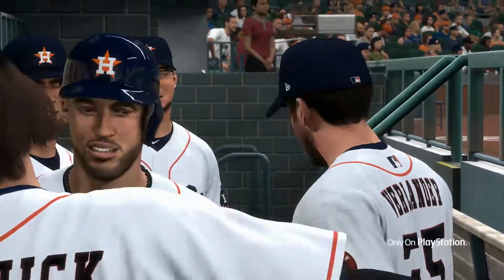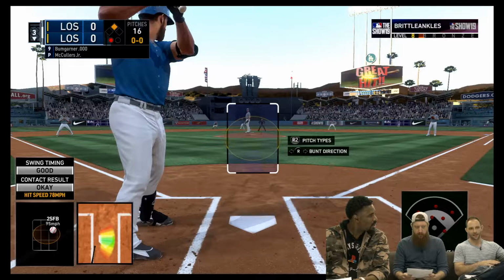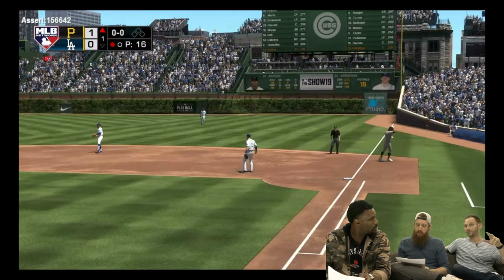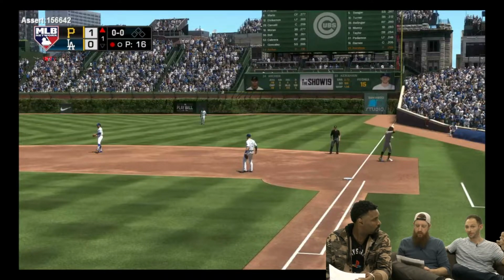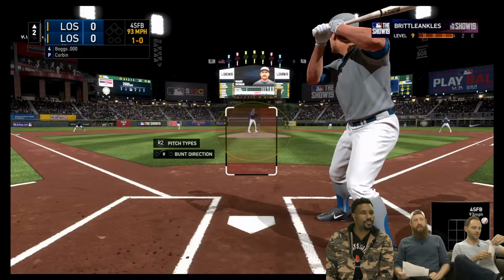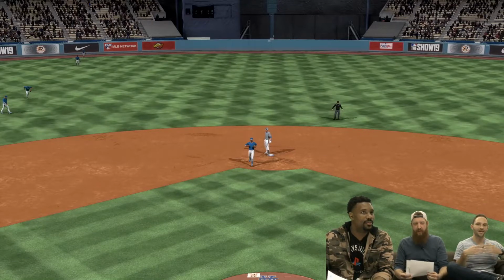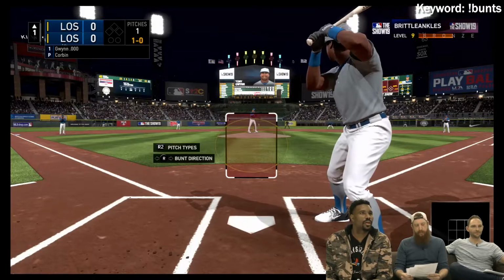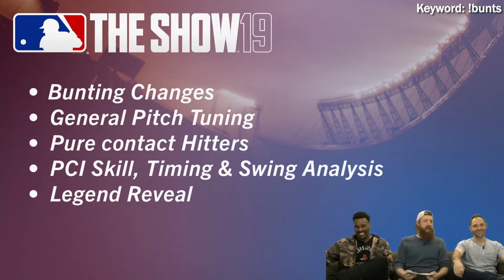MLB The Show 19 - Hitting